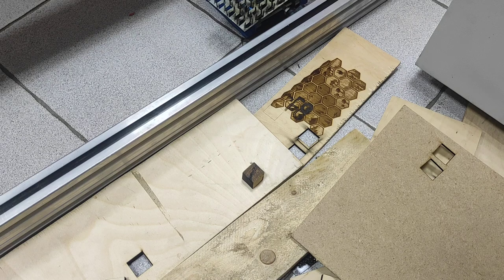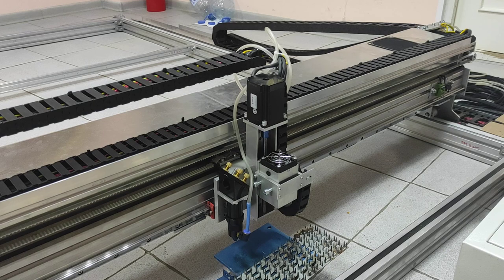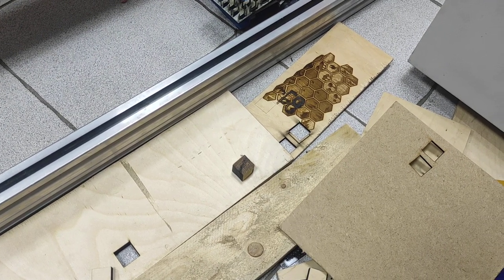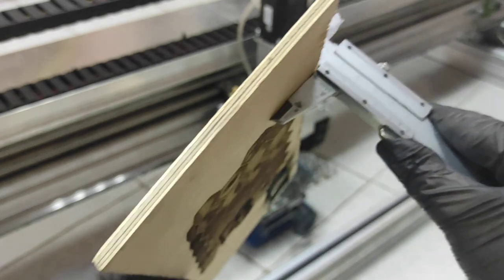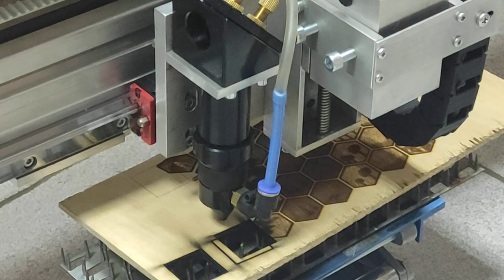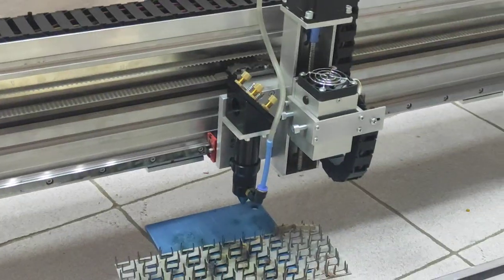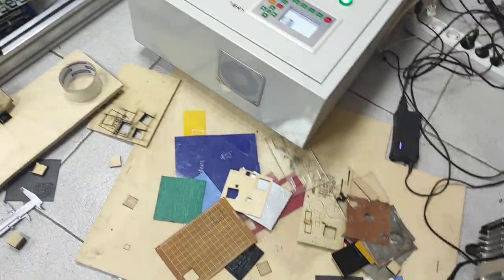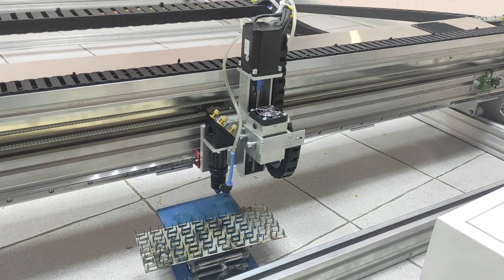Wood / plywood Co2 (gas) laser cutting tests - 80 watt power. Endurance custom frame.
In this video we make a few live tests of cutting wood and plywood using an 80 watt infrared Co2 laser
Wavelength of the laser is 10.6 um

3 mm (1/8'') MDF
5 mm  (3/8'') plywood
10 mm (5/12'') plywood
12 mm (1/2'') plywood
24 mm (1'') piece of wood

Impressive results!

Running on RdWorks software
Using the same power: 95%
Laser cutting speed: 15 mm / sec
80 watt Co2 cube
Hailea 500 watt ACO-500 420 l / min air compressor